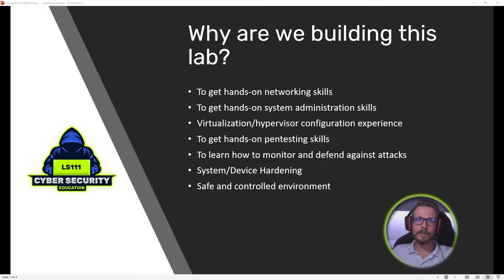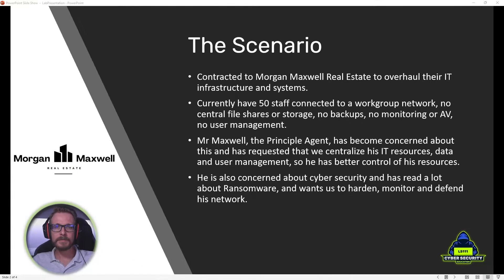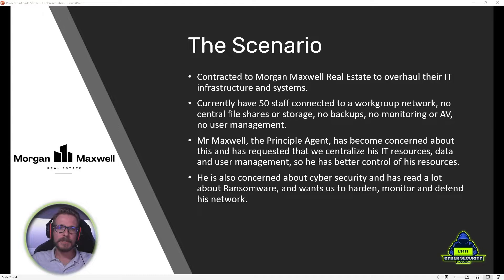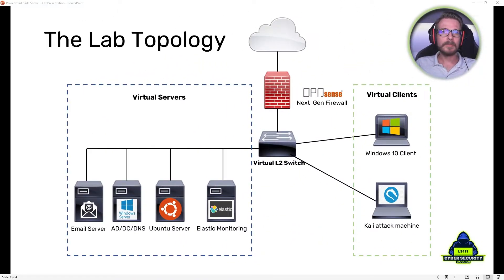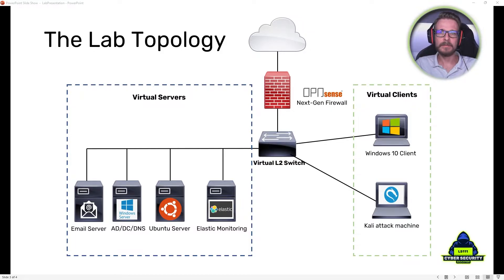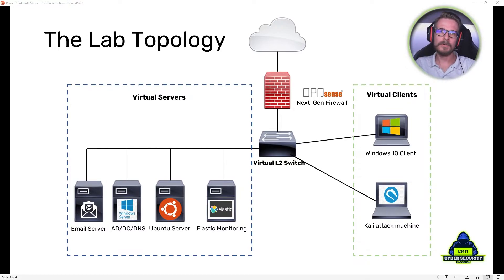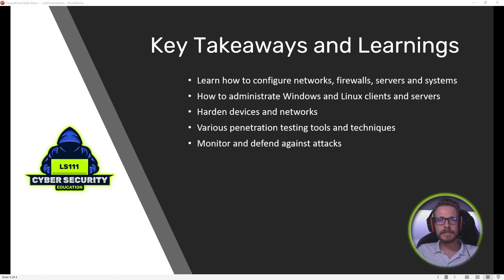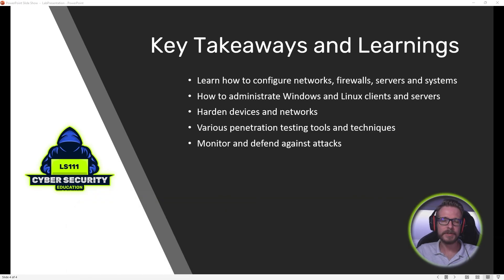Introducing the Cyber Security Virtual Lab Building Series: Ep1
Over the next few weeks I will be creating a cyber security virtual lab series for you, where we will build a network for the fictional company, Morgan Maxwell Real Estate. During this series you will learn basic and advanced networking principles, network and system administration and how to build and configure a next-generation firewall using Opnsense. In addition to this we will also explore Windows Server and Ubuntu Server, and check out services such as Active Directory, Domain Controllers, DNS and file shares to name a few. If you are interested in cyber security  blue teaming, we will build a threat hunting and monitoring solution using the Elasticsearch stack, and explore Elastic Security, while learning how to harden our systems. If you prefer red teaming, we will deploy various attacks against our network and you will learn some important ethical hacking/pentesting techniques and principles along the way.

All you will need to follow along is modern laptop or gaming pc with enough RAM and CPU power to run the virtual machine that we will setup in VirtualBox or an alternative hypervisor of your choice.